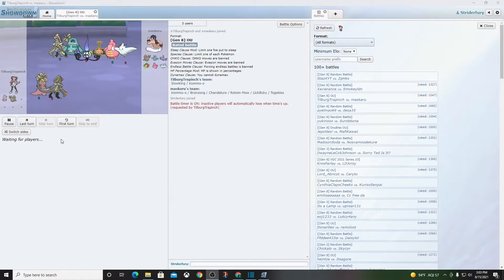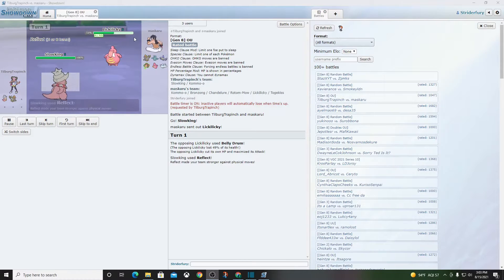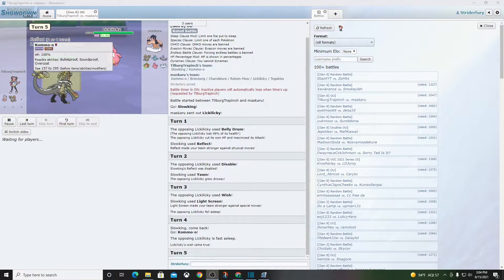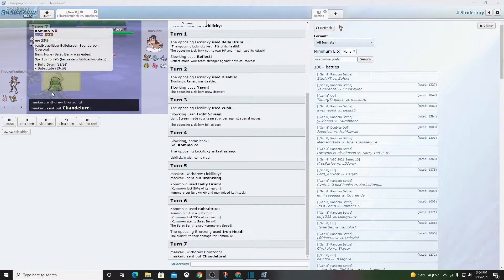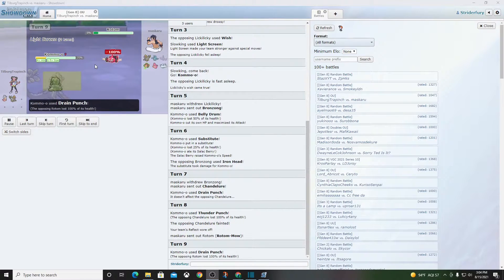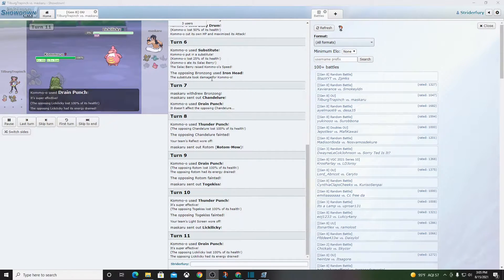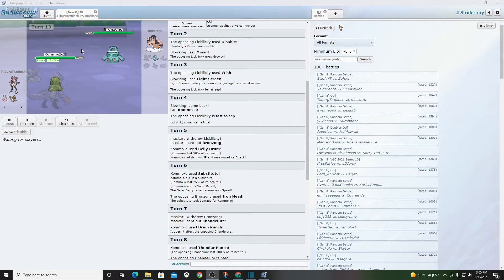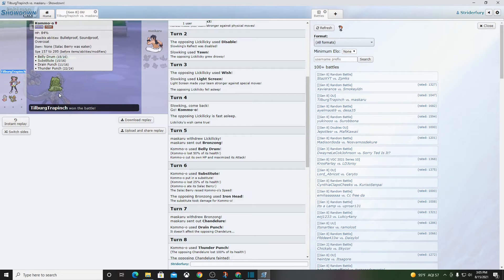Town of Tillburg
been practicing commentating for next season of Pokemon Draft League. Stumbled across this game and thought it was a good time!